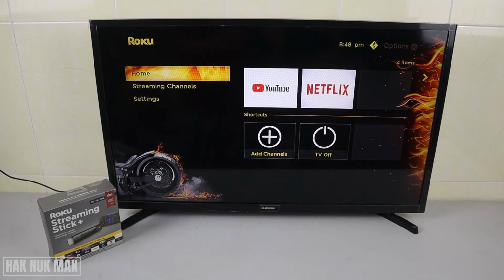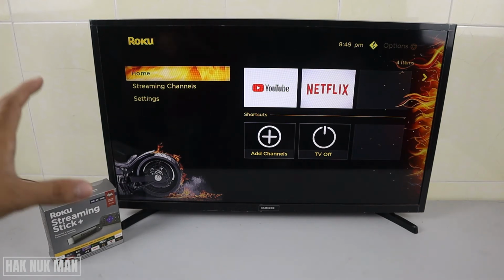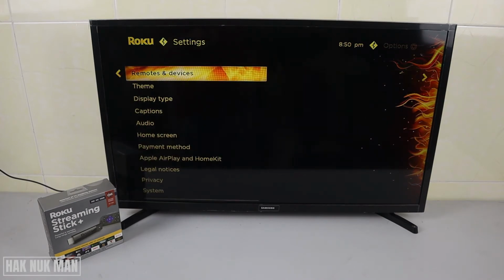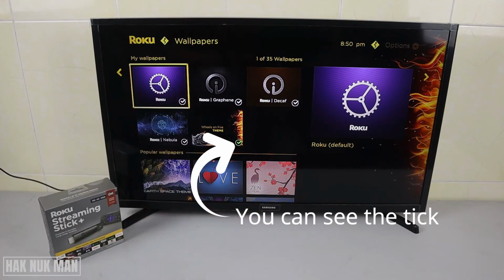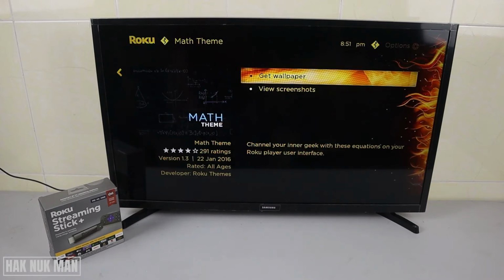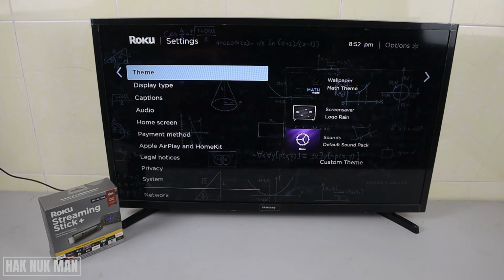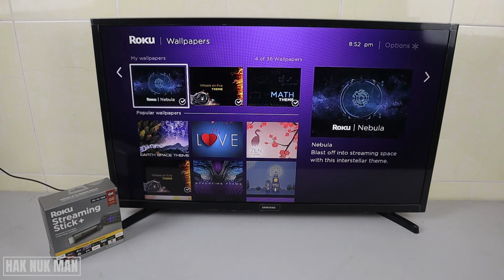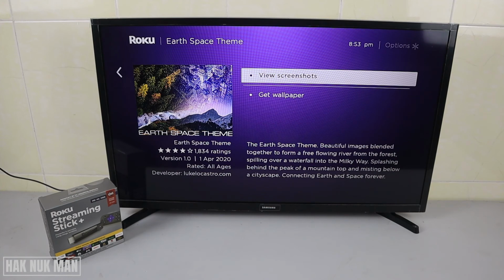How to Change Background Picture on Roku Streaming Stick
In today's video, I am going to show you how to change background picture on your Roku streaming stick plus device.